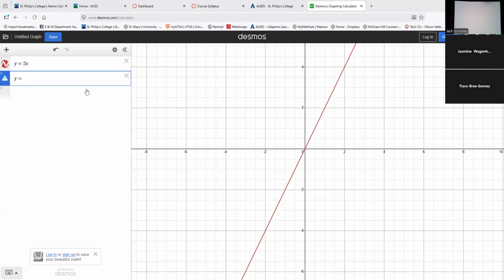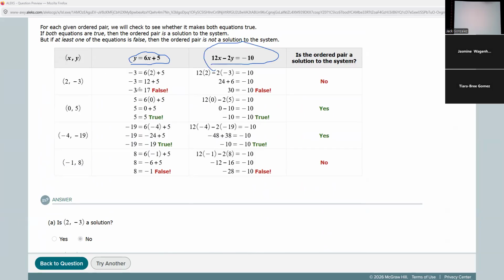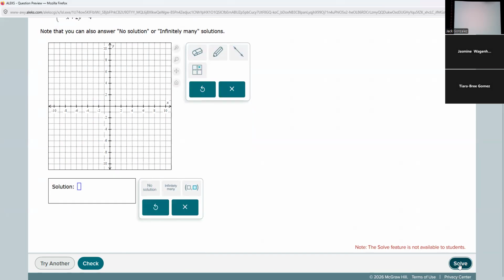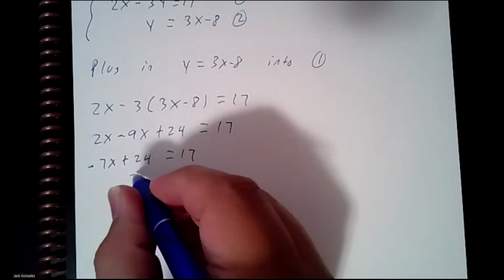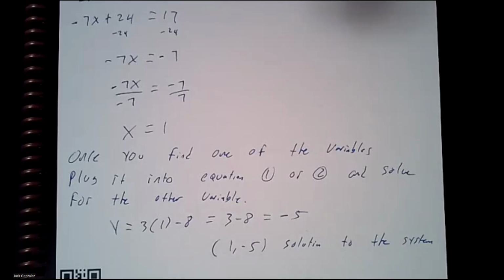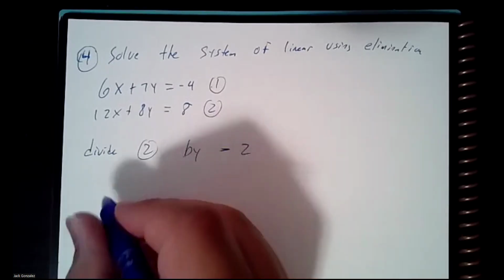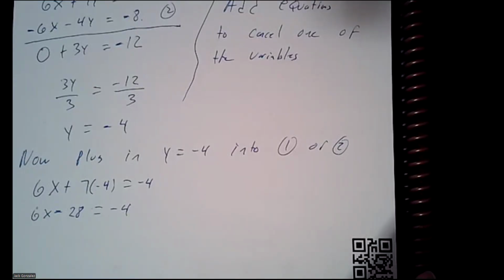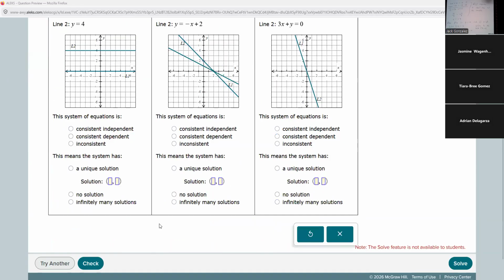Lecture on 9.1 Systems of Equations